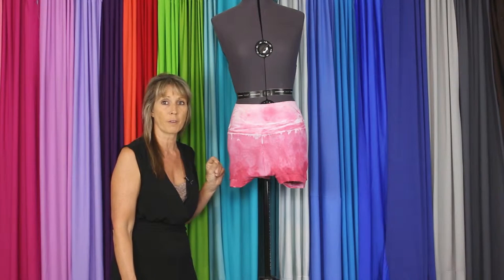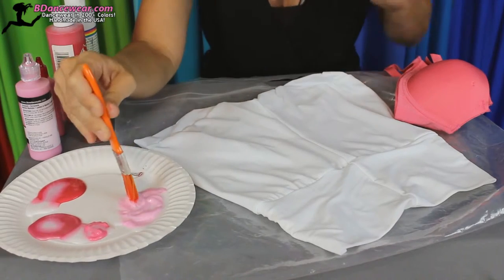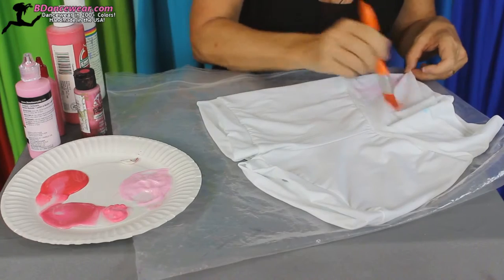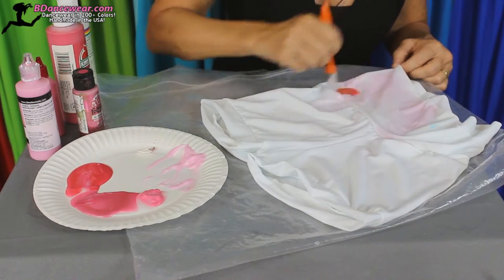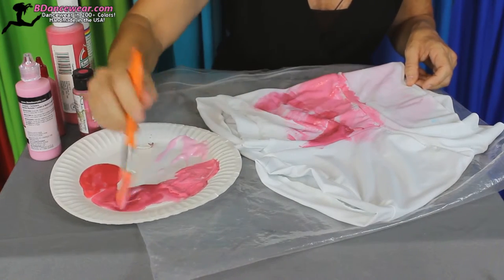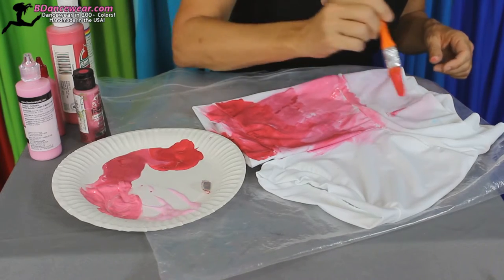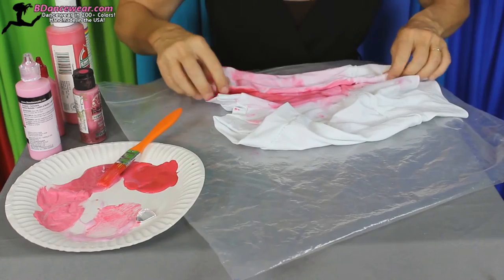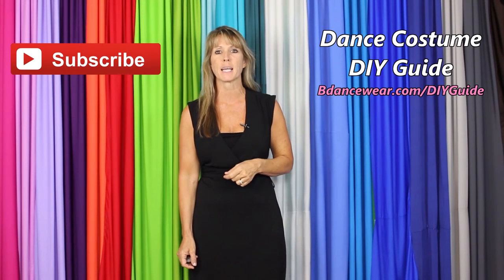Fading WIth Paint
The use of paint to create a fade pattern is an easy way to obtain an ombre effect when you are not comfortable using dye.

Using paint will give you more control and, as a result, a more accurate pattern than you can achieve using dye. Fade patterns provide a simple pattern that is unique, custom and looks expensive when it is actually very inexpensive. An important benefit to this technique is that you can cover up imperfections of your body, i.e., using dark paint to slenderize the hips.

Supplies:

Fabric or dance garment
Paint – a minimum of three different shades of the same color
Paint brush
Paper plates or sheets of paper

Directions:

Choosing Your Materials
As usual, the first step is to choose your fabric or dance garment. Then, of course, you need to choose the colors of the paint you wish to use. Remember, you need a minimum of three paint colors.

For our demonstration, we are going to use three different shades of green paint and a pair of dance shorts.

We want the color to fade down on the one leg. If you want the colors to blend a little, dampen the fabric. You want the garment wet, but not dripping wet. If the fabric is too wet, the paint will spread more and the edges will not be as intense.

Next, dip your brush in the lightest color and paint the lightest color with downward strokes about 1/3 of the surface on the top portion of the leg. Next, do the same with the medium color covering the next 1/3 of the leg but slightly overlap the lighter colored paint with the medium color. Finally, do the same with the dark color and make sure you overlap the bottom of the medium color. There should be less of the dark color than the other two colors.

Go back with a fairly dry brush with the darkest color and kind of blend the paint over the edges of the three colors so that the actual edges are obscured. You can then do the same with the light or medium color if you wish.

The fabric will be stiff but that can be overcome by hand washing the garment with fabric softener. You could also mix a textile medium with the paint which would the paint and the garment more pliable.